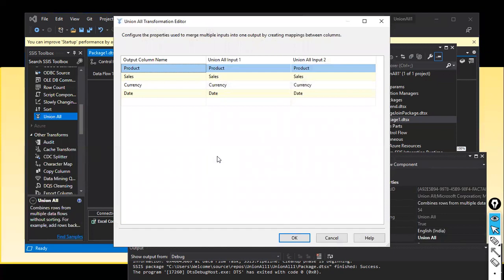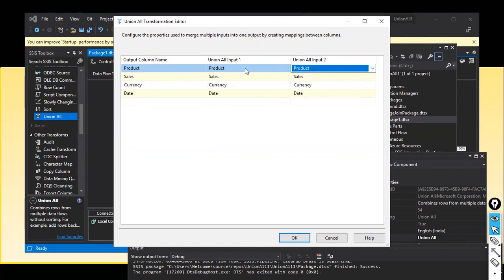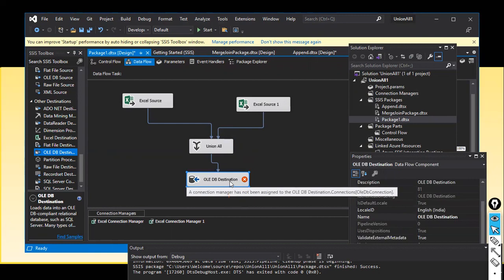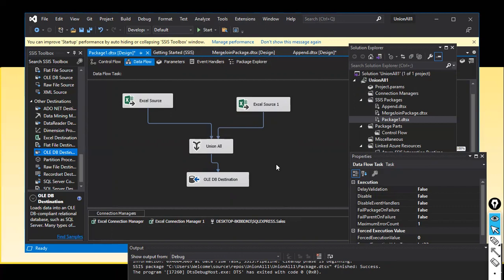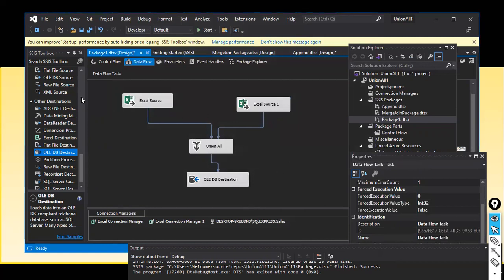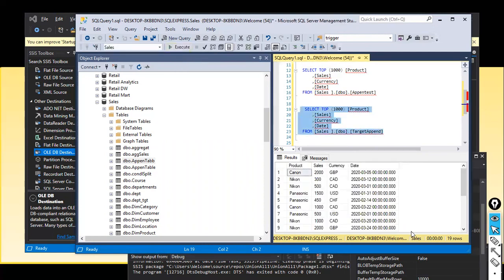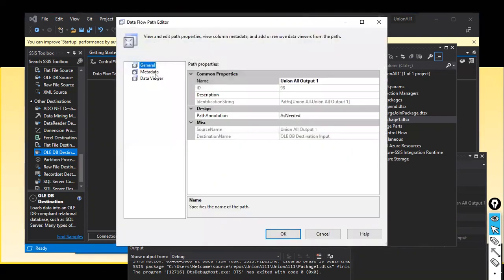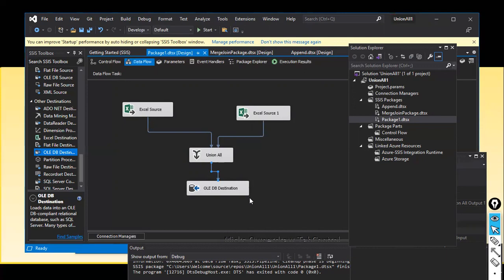SSIS How to Combine data from multiple files into a Single file using Union All transformation